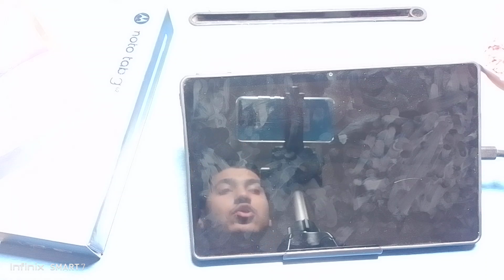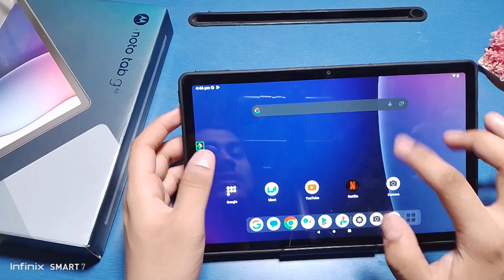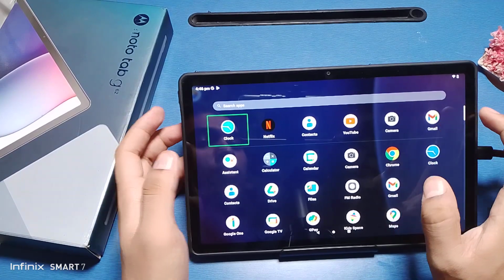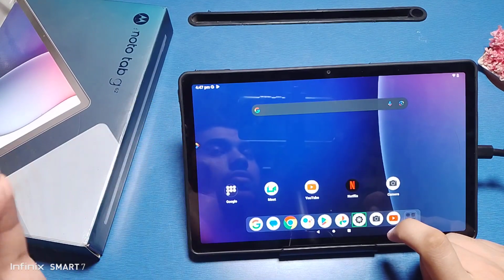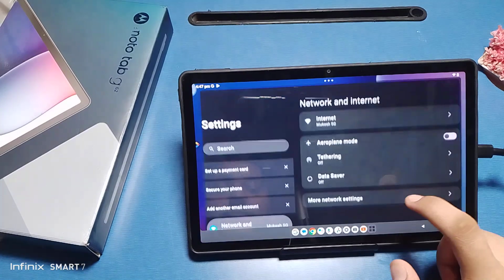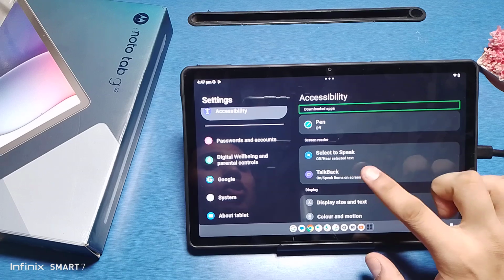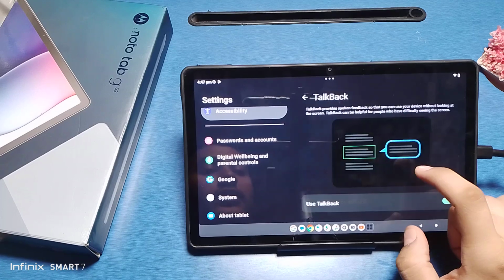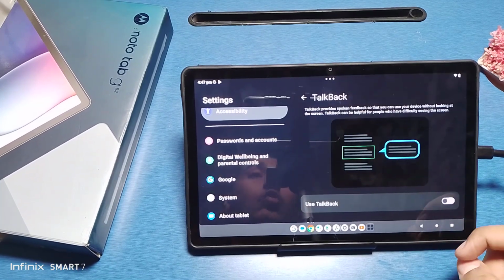How to fix TalkBack problem Motorola tab G62, fix green line, green Box problem